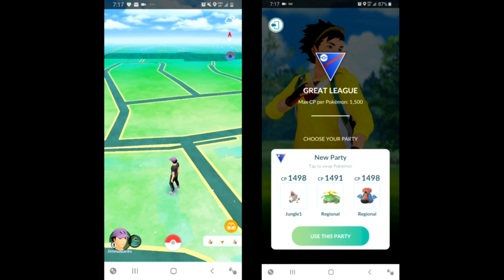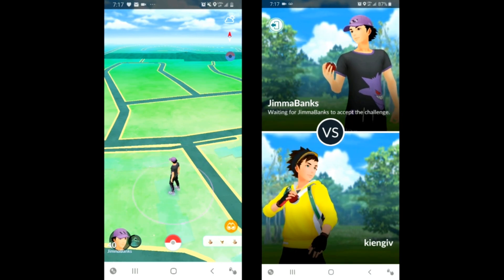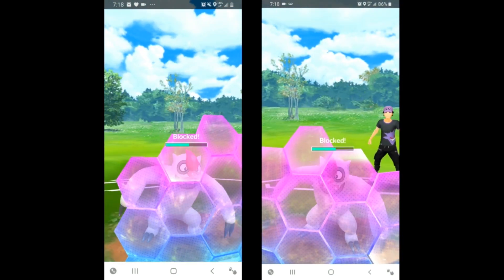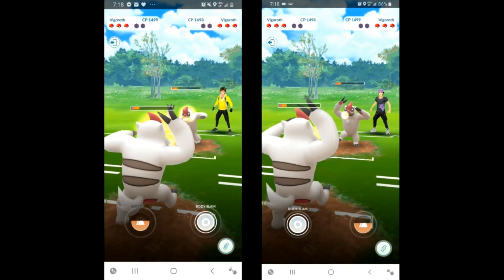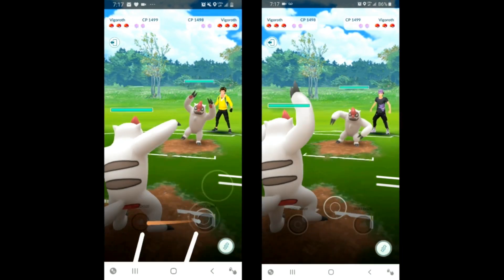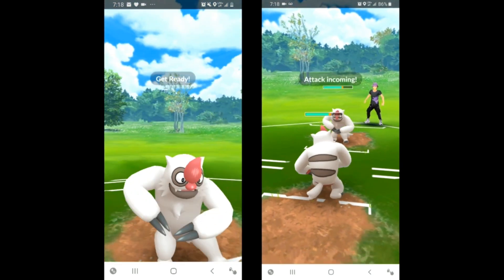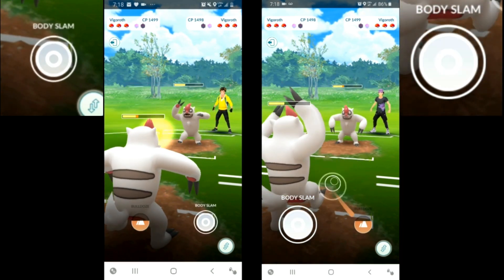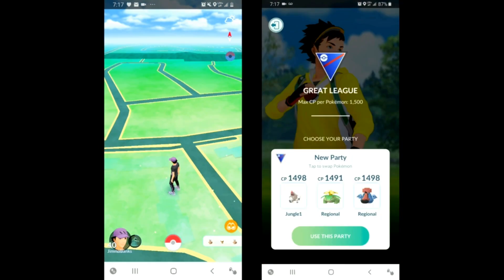Conventional Piggy Backing is Patched (Video proof and explanation)